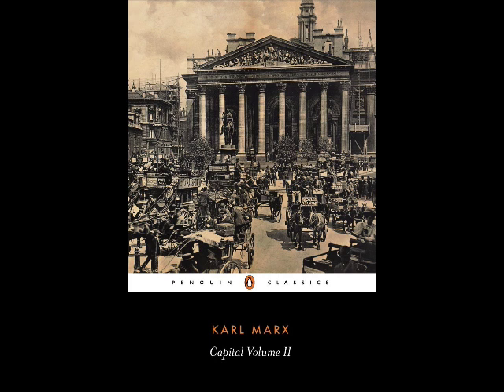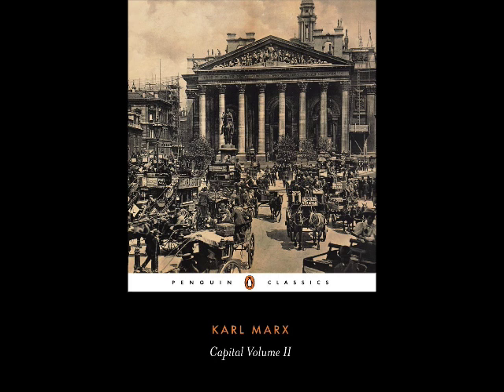Capital, Vol. 2 - Chapter 7 (Audiobook)